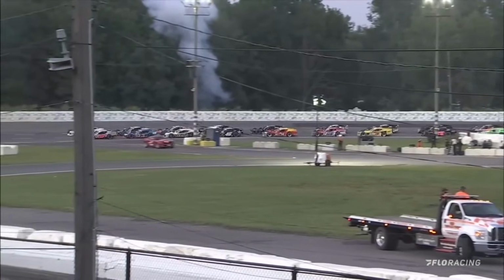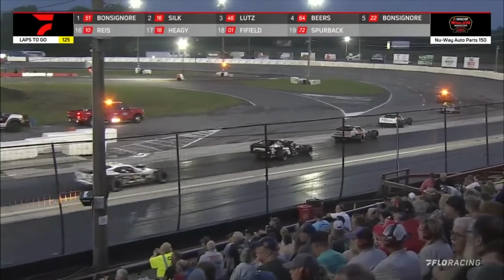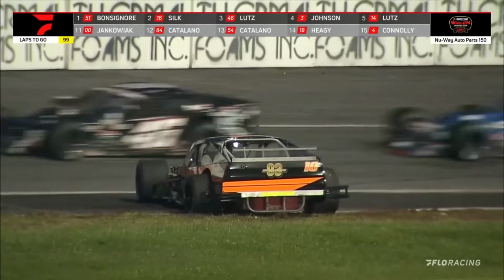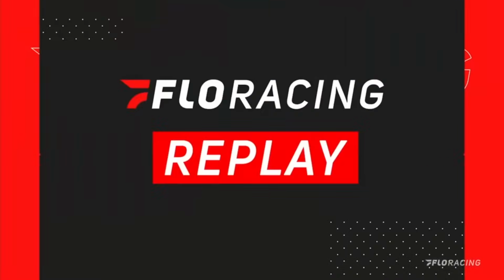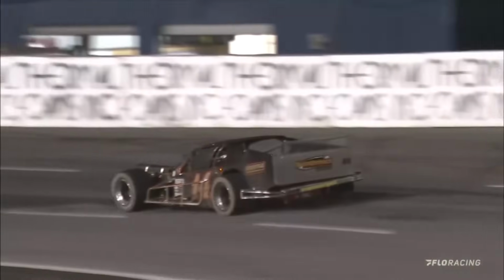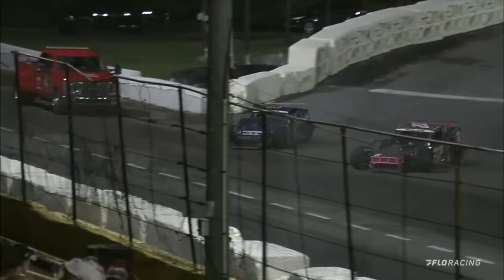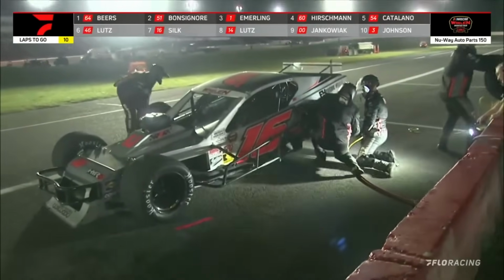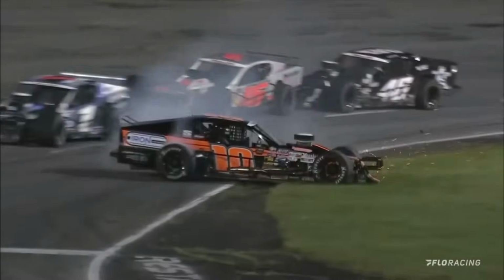FULL RACE: NASCAR Whelen Modified Tour at Lancaster Motorplex 8/3/24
Watch the full race replay from the NASCAR Whelen Modified Tour Nu-Way Auto Parts 150 at Lancaster Motorplex on August 3, 2024.